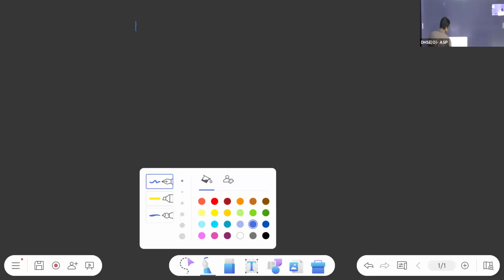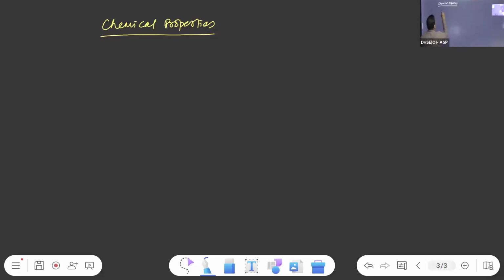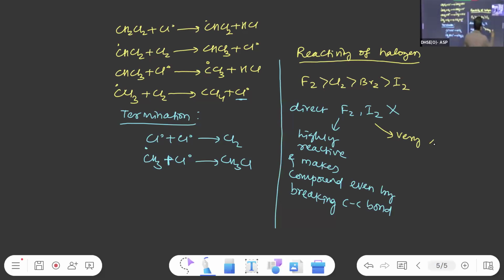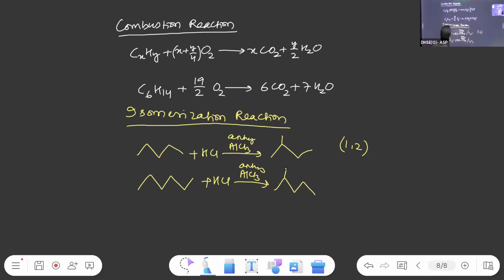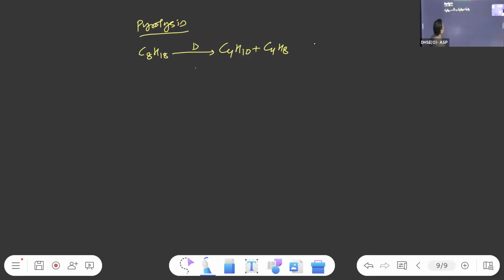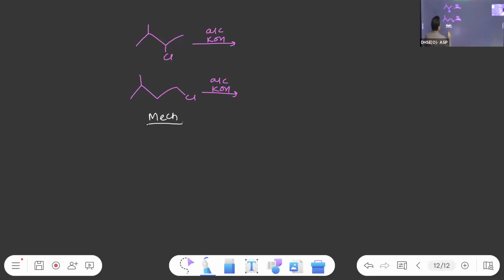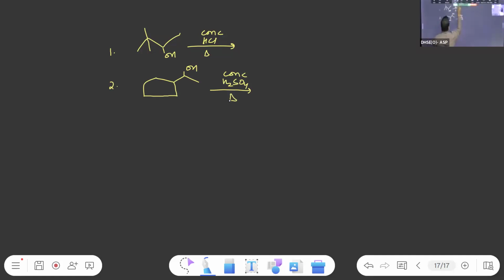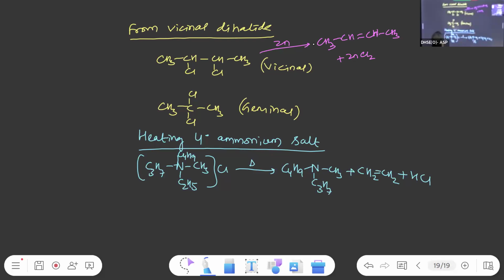NEET/JEE : 12th : Chemistry : Chemical Properties of Alkene/Preparation and Properties of Alkene